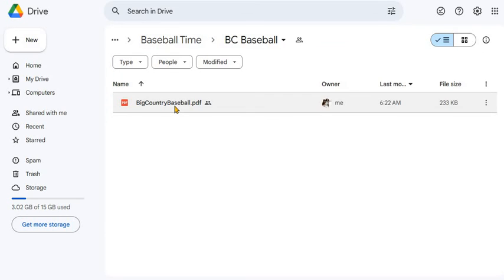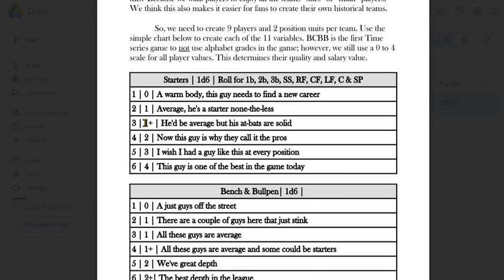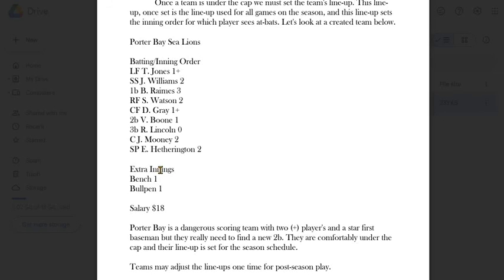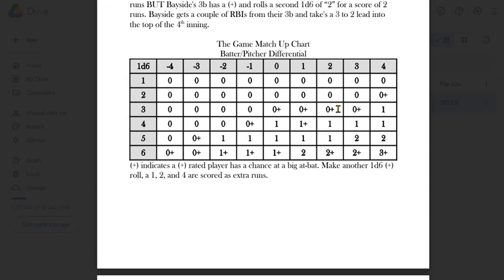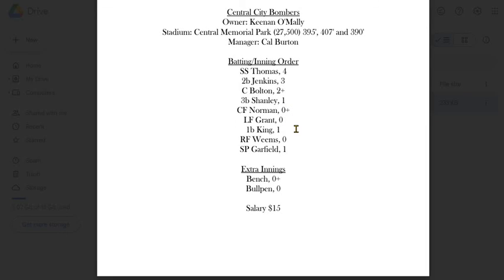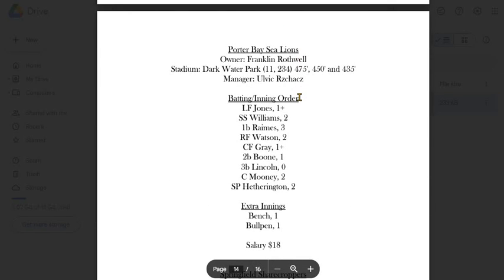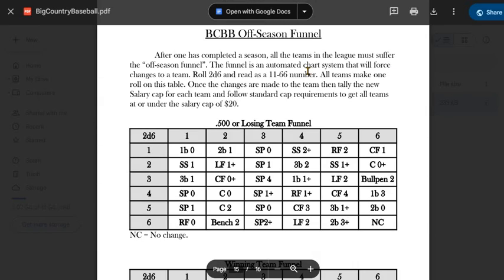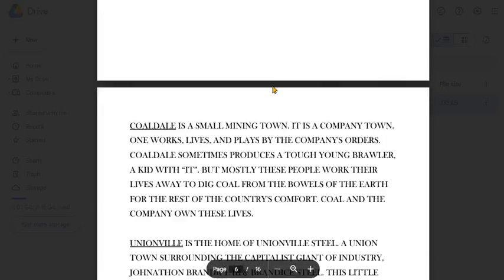Big Country Baseball Time | Available Free Now